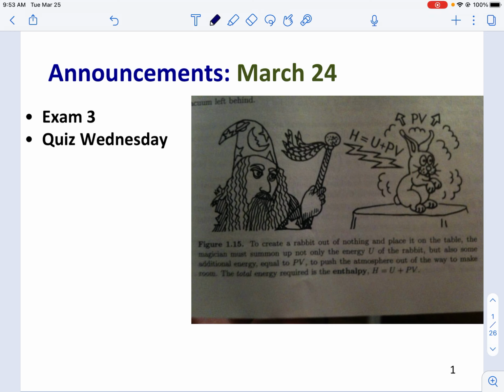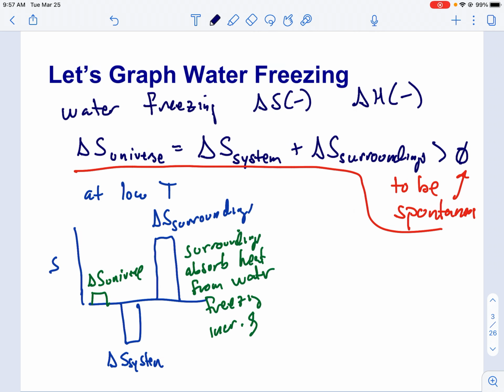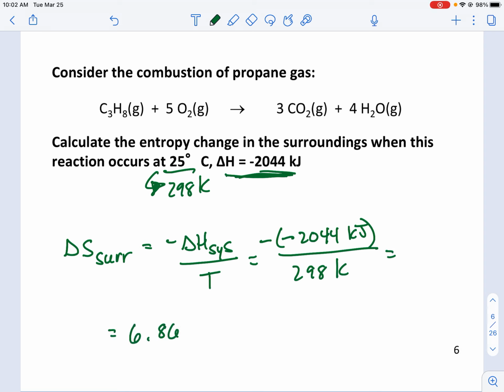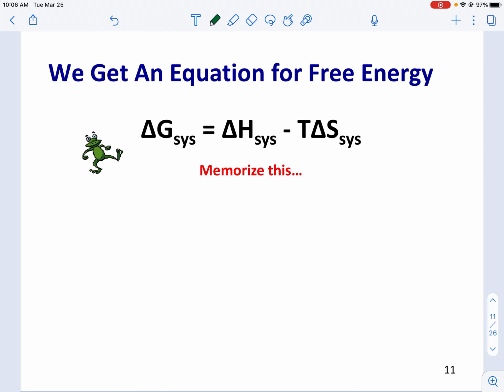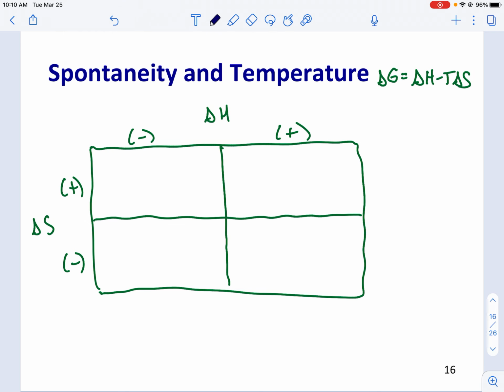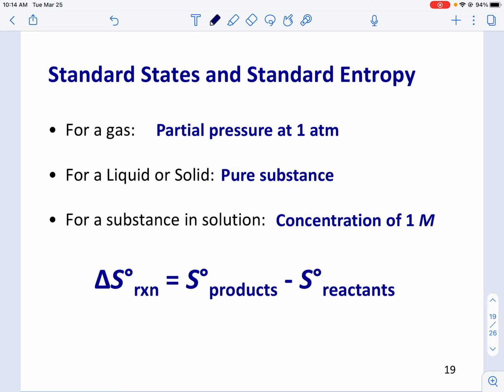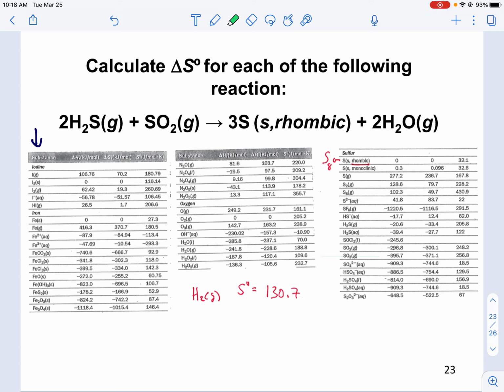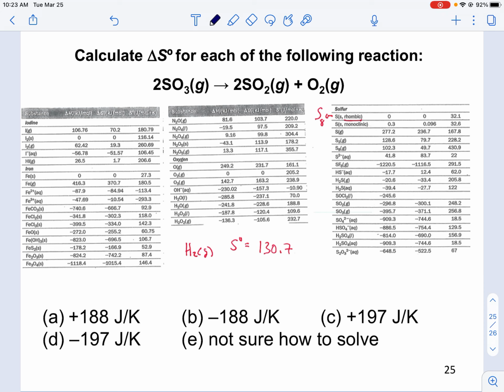CHE1053 Lecture 25 (March 25, 2025)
Video lecture for CHE1053. Introduction to qualitative and quantitative aspects of entropy changes.